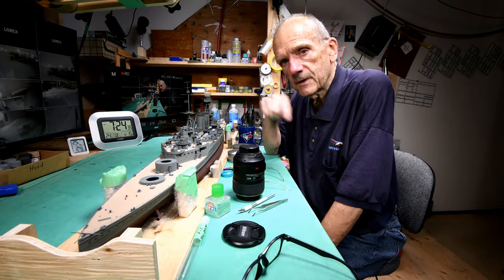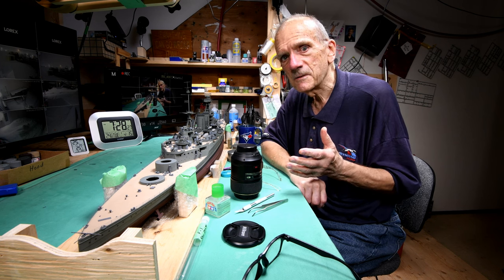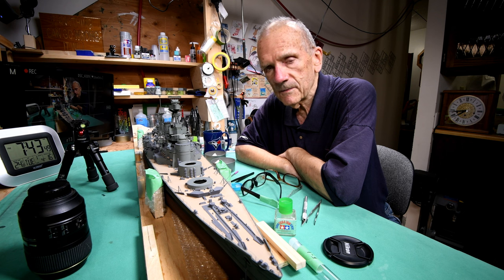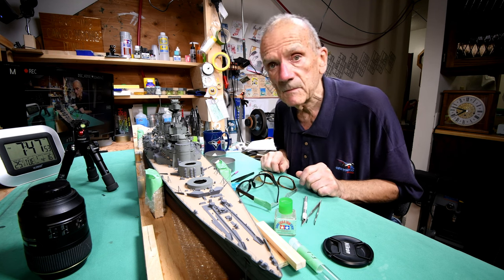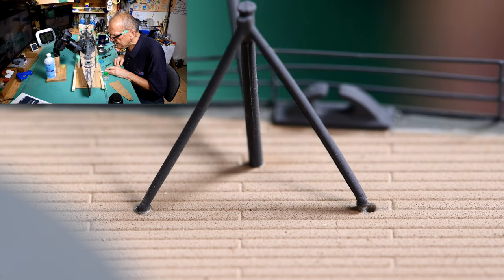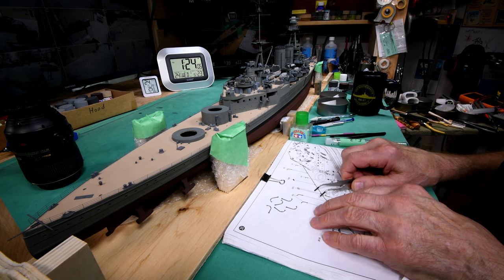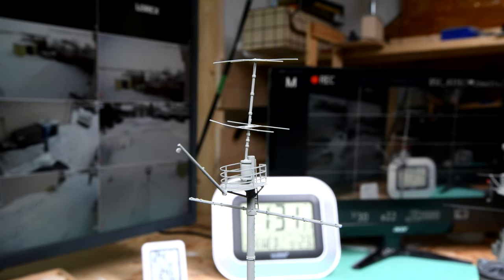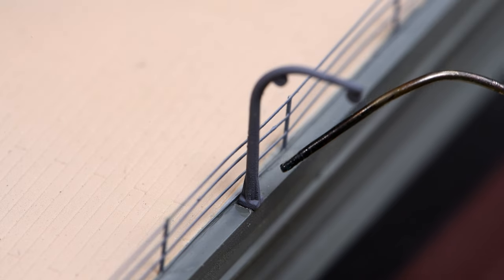The Model Ship - Part 1043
This is not a tutorial. It is more of a daily personal diary, or perhaps a vlog, centered around the building of plastic model ships. Don’t be surprised when I unexpectedly, but usually just momentarily, get into something completely unrelated.
I was big into building models years ago. Apparently I’m trying to bring back “the good old days” by building plastic model ships. In this series I’ve already built Trumpeter’s 1/200 scale battleship Bismarck and a very large model ship case that will hold three ( maybe four) 1/200 scale ships. Now we are building Trumpeter’s 1/200 scale HMS Hood. I now have on hand Trumpeter’s 1/200 scale HMS Rodney, and it is my intent to start on it as soon as the Hood is finished.
Feel free to learn from my mistakes.